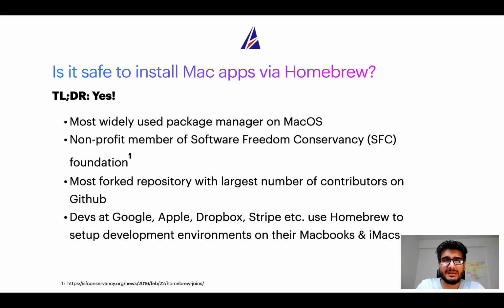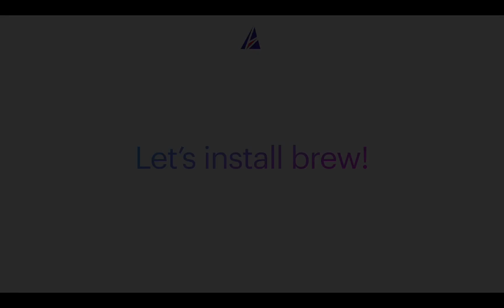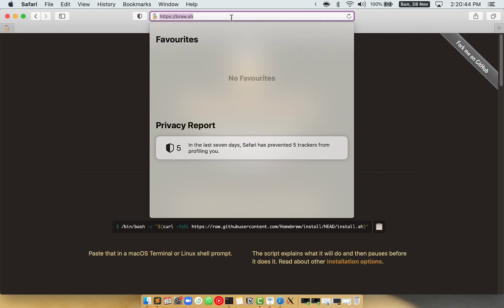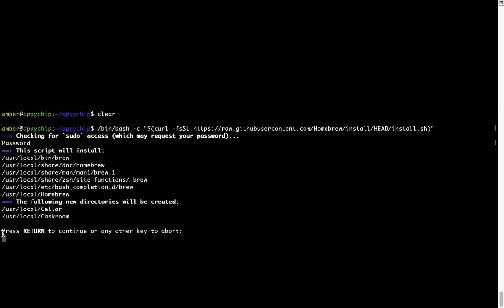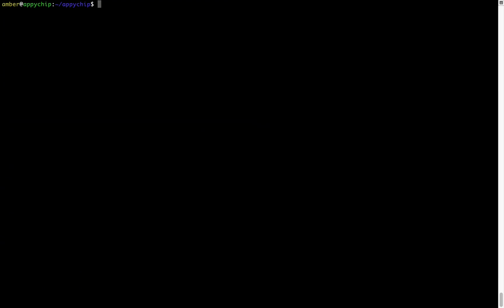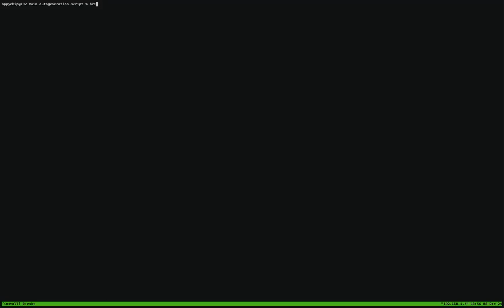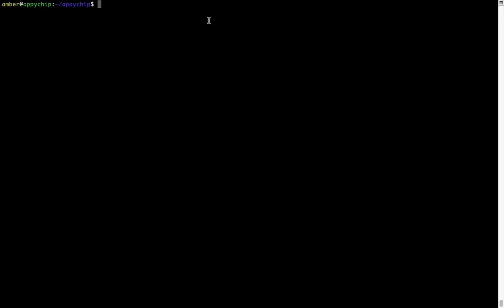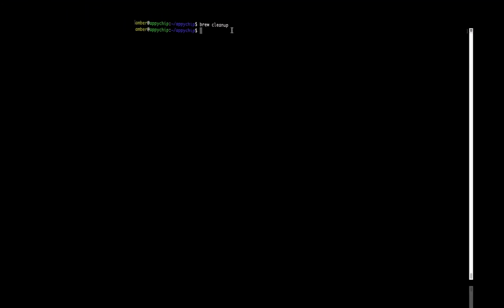✅ Solved - Download & install shared-mime-info on Mac OS (Sonoma, Sequoia) via Homebrew / brew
"In this video, we will show you how to download & install *shared-mime-info* on Mac OS.

    * App name(s): shared-mime-info, shared mime info
    * Description of *shared-mime-info* : _*Database of common MIME types*_

    If you face any errors during installation, reinstall or repair of shared-mime-info program / app (for example command not found and/or config/data related issues) while following tips in any of our videos on Appychip channel, please leave your question as a Youtube comment below. Someone from Appychip team will reply back with an answer to your question. We have a large database of answers to frequently asked questions or FAQs that are asked by users ranging from beginners to experts.

This video is also available as a tutorial on Mac App Store

    Video chapters / timestamps:
    * 00:00 Intro
    * 00:25 What is Homebrew / brew on Mac?
    * 01:18 Is Homebrew safe?
    * 02:14 Does Homebrew supports Apple Silicon M1?
    * 02:58 Install brew package manager first
    * 05:00 Turn off brew analytics
    * 05:25 Fetch the newest version of brew packages including shared-mime-info
    * 05:55 Install shared-mime-info using brew

    List of supported devices:
    * MacBook Air
    * Macbook Pro
    * Mac mini
    * iMac
    * Mac Pro

    If this video about installation of shared-mime-info was useful, please do like this video.